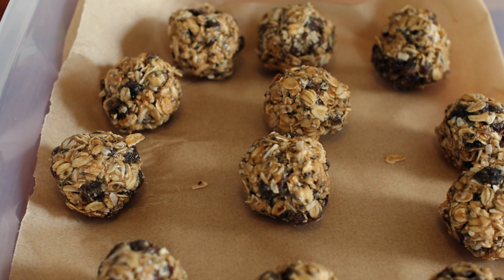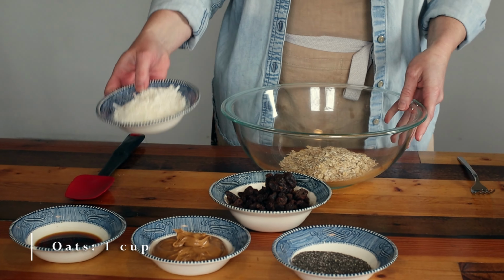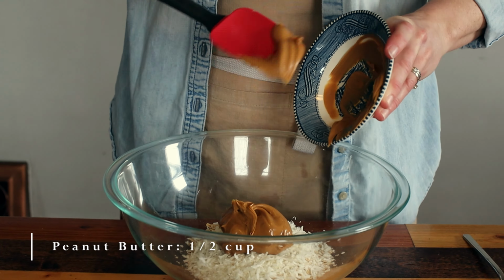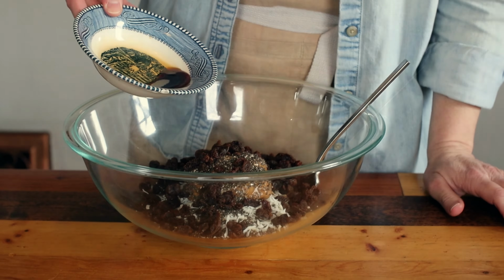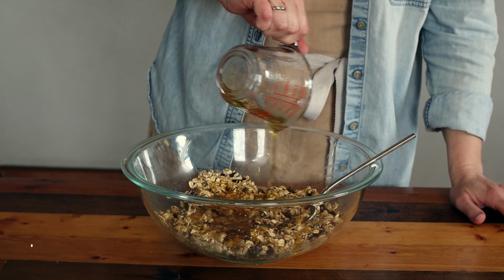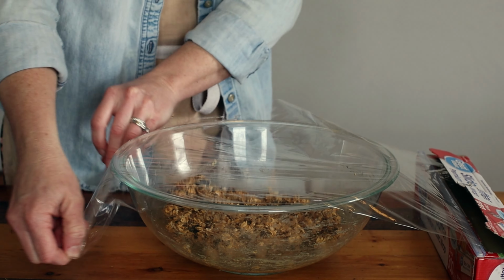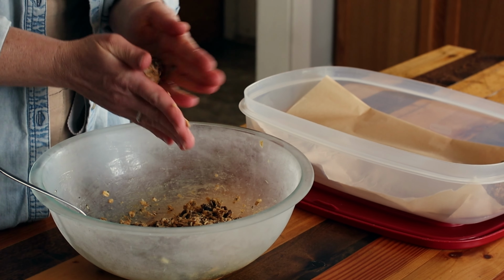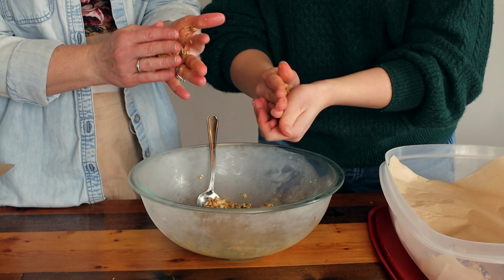Easy & healthy snack recipe | How to make Chia Seed Power Balls | Quick snack ideas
Easy snack recipes for busy moms. How to make healthy snacks at home. Treats your kids and family will enjoy!

Amazon Store: